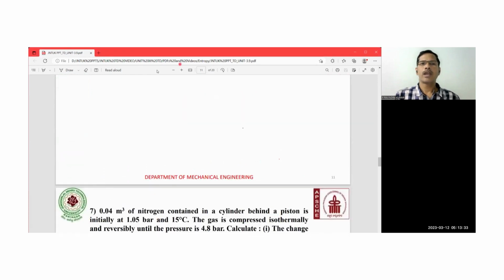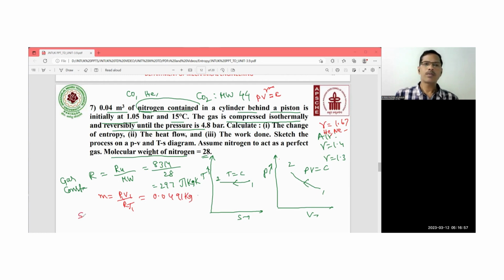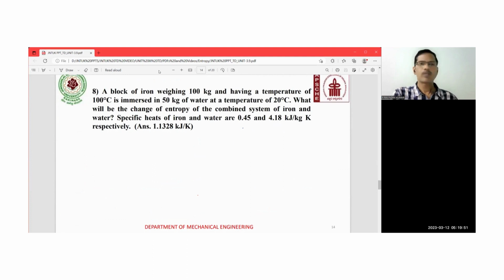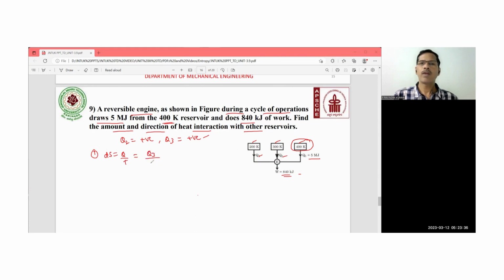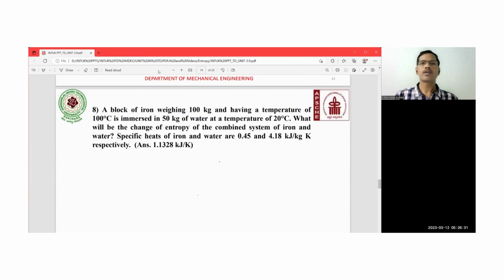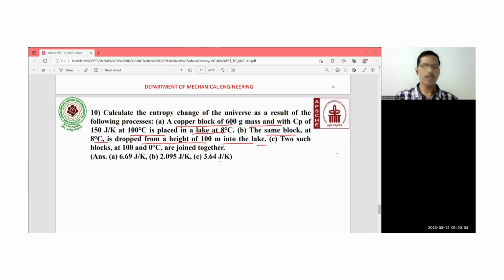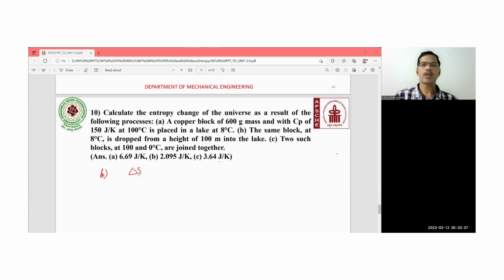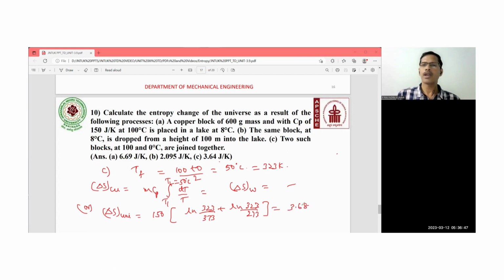Numerical problems on entropy – part IV